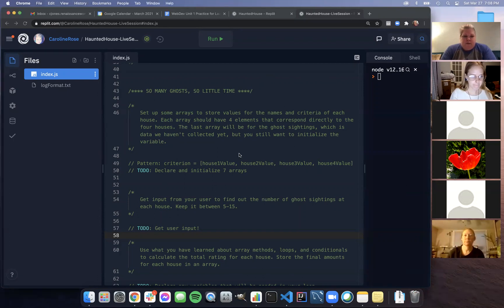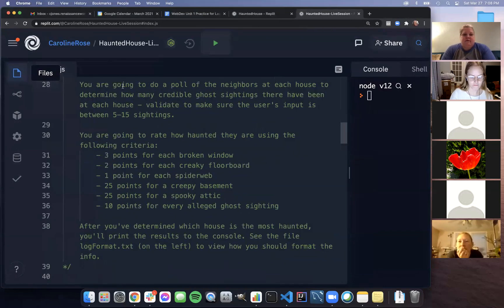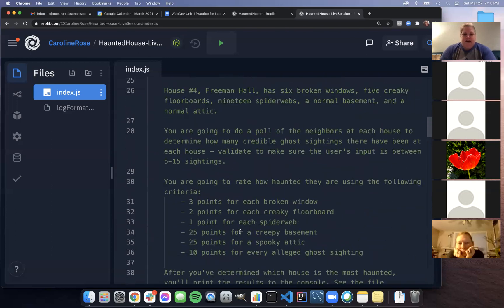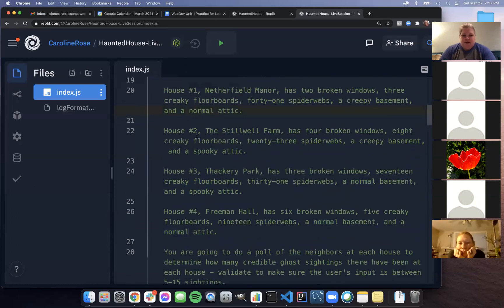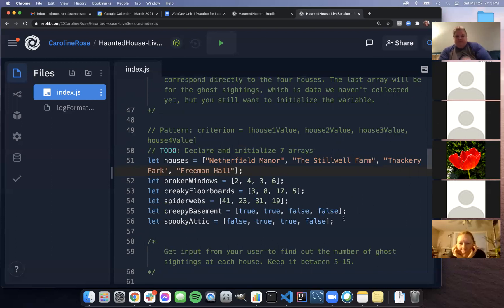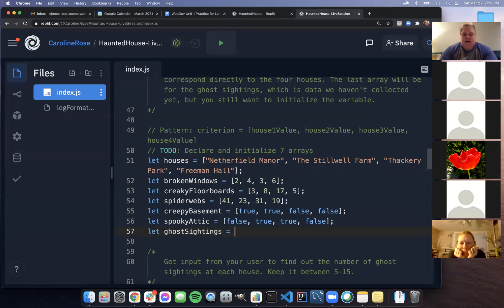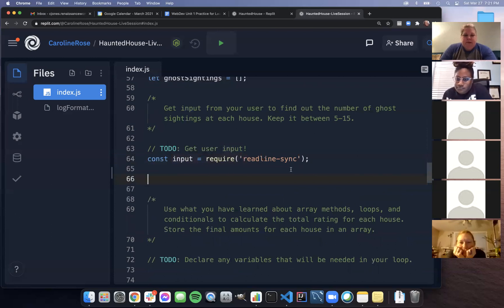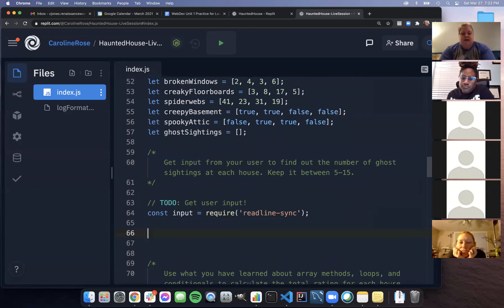WebDev Assignment 1 Prep - Haunted House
This session (3/27/21) is a tutorial that covers all the concepts you need to complete all three parts of Graded Assignment 1. This includes getting user input, storing values in variables, storing multiple values in arrays, using bracket notation and the .indexOf method to make good use of your arrays, comparing data with conditionals, using for loops to iterate through arrays, and using while loops to validate user input.

To build your knowledge further and get more practice, visit my student resources